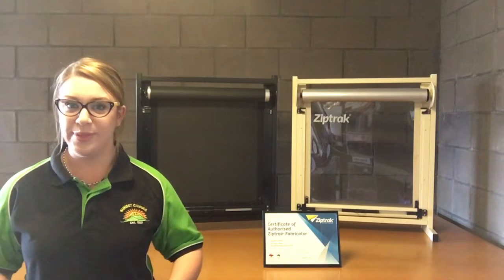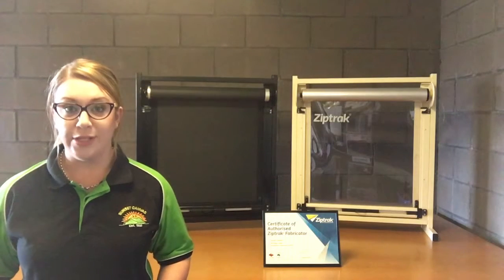Ziptrak Blinds - Cleaning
How do you clean your external Ziptrak Blinds?  Instructions for cleaning both clear PVC and mesh Ziptrak Blinds.  Presented by Katie Hill from Sunset Canvas in Toowoomba.  Clear and simple instructions that will keep your blinds looking good and prolong the life of the fabric.